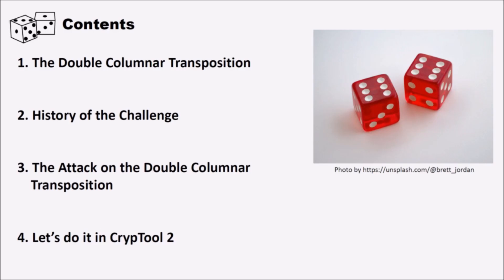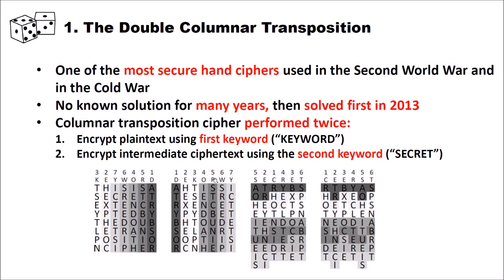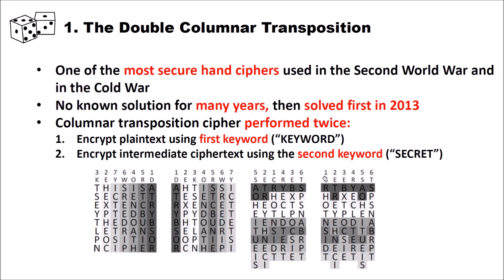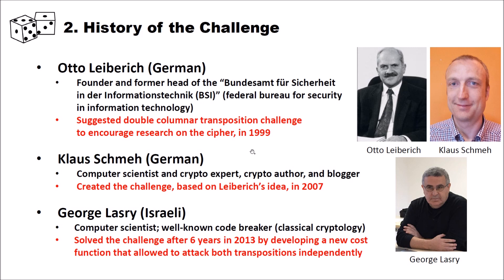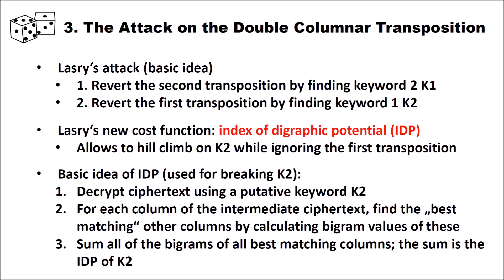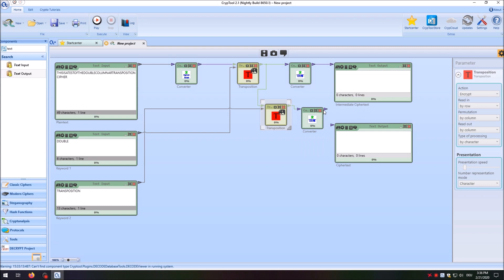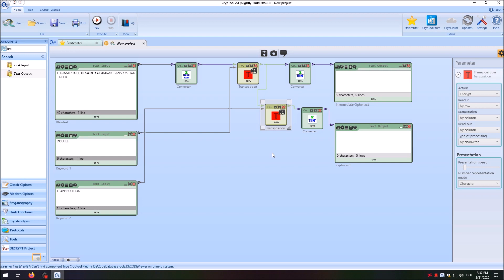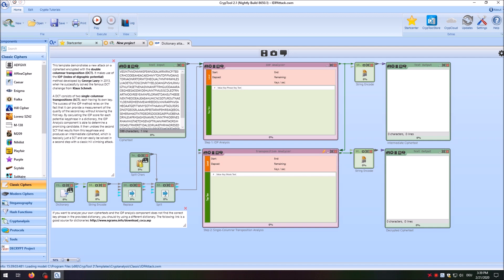Break the Double Columnar Transposition Challenge (Doppelwürfel)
In this video, we break the famous double columnar transposition (in German "Doppelwürfel") challenge.

The double columnar cipher was one of the most secure hand ciphers used in the Second World War and in the Cold War. It is the columnar transposition performed twice.

The actual challenge was suggested by Otto Leiberich, former head of the BSI, in 1999 and then created by crypto author Klaus Schmeh in 2007.

There was no known solution for many years. Then, it was solved finally in 2013 by George Lasry.

We published a paper about the solution, together with Lasry, which you find here [1].

Also interesting: the blog [2] of Klaus Schmeh, who is the creator of the challenge. On his blog, you will find many interesting articles about cryptological topics.

You may download the latest version of CrypTool 2 from our website [3].

[1] Lasry, George, Nils Kopal, and Arno Wacker. "Solving the double transposition challenge with a divide-and-conquer approach." Cryptologia 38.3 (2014): 197-214.